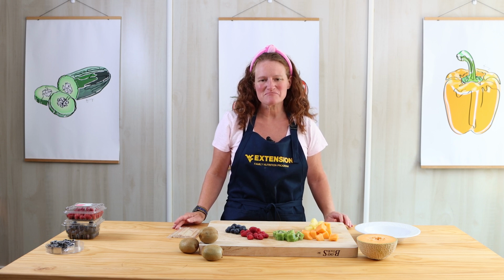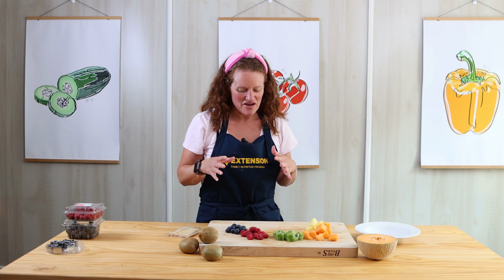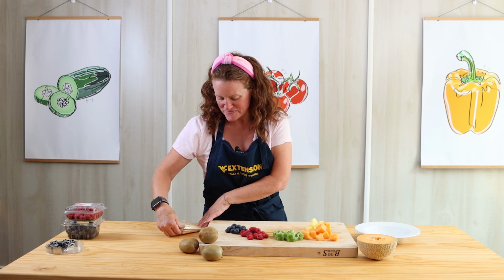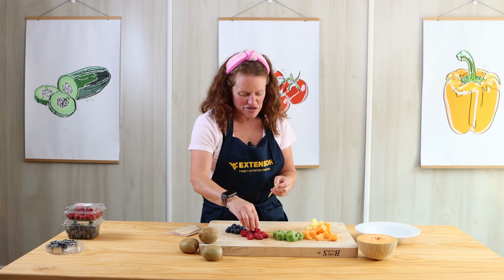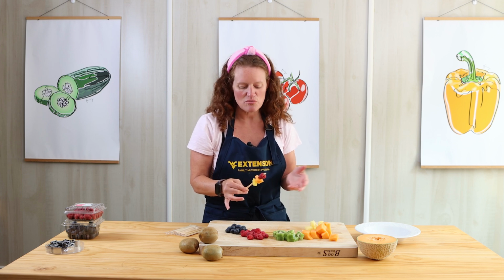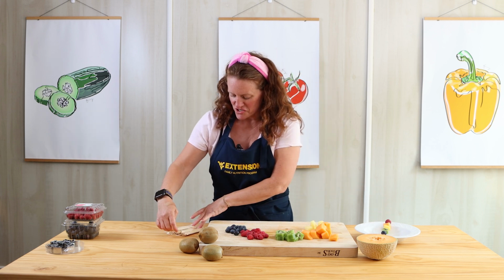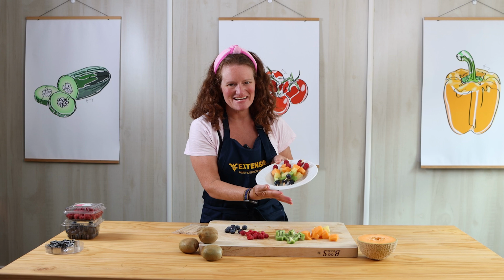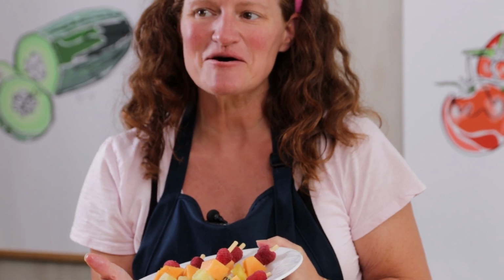Recipe: Rainbow Skewers Youtube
Molly Poffenbarger, health educator with the WVU Extension Family Nutrition Program, teaches us how to make a simple but tasty snack: rainbow skewers.

This material funded by Supplemental Nutrition Assistance Program (SNAP) and the Expanded Food and Nutrition Education Program (EFNEP).